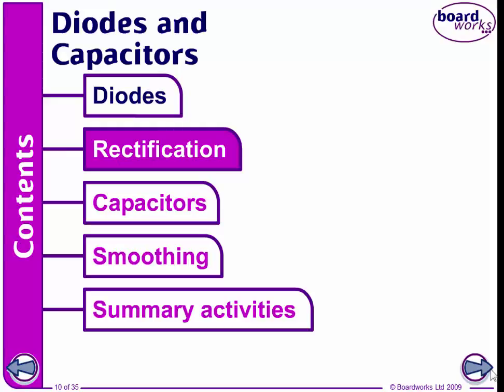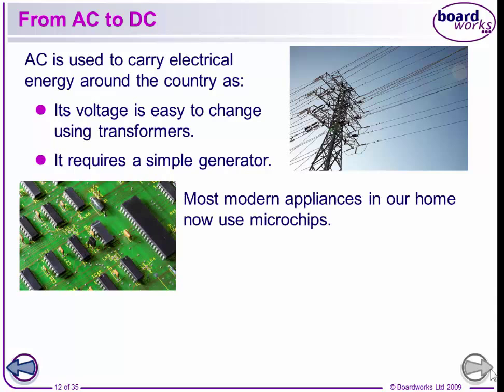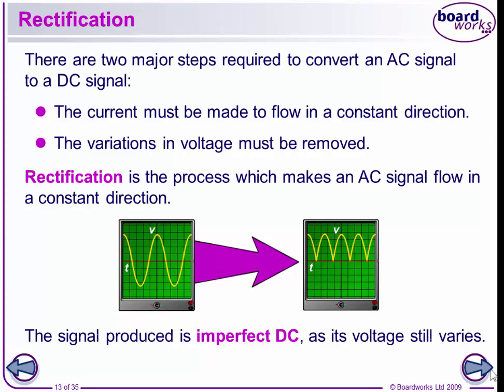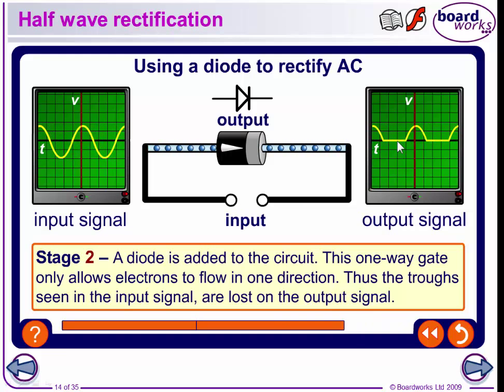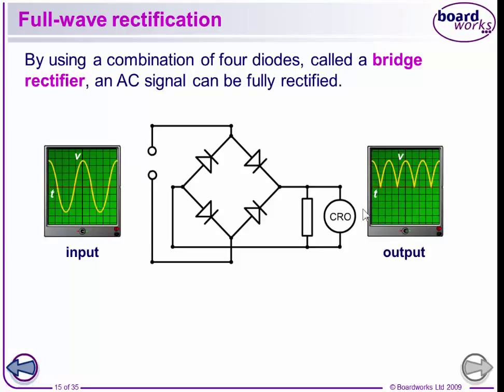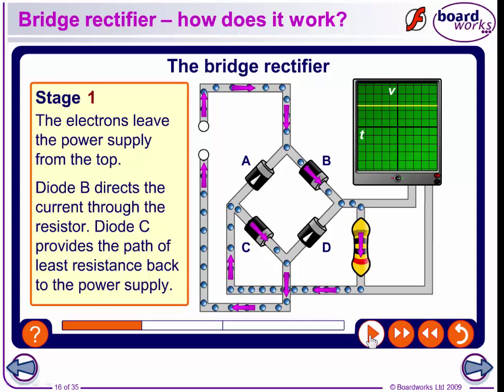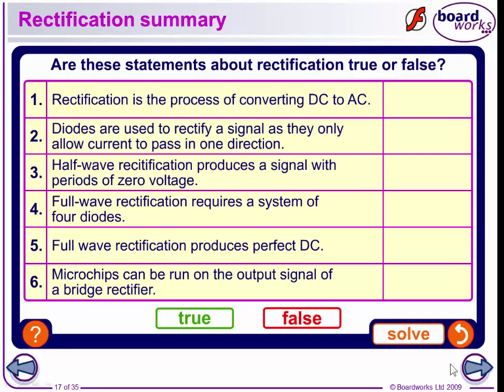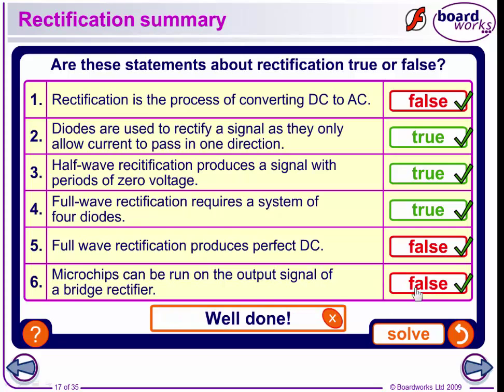rectification using a diode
full and half wave rectification using diode bridge